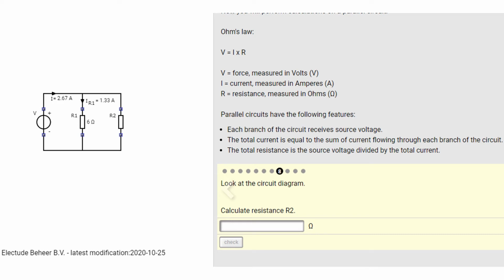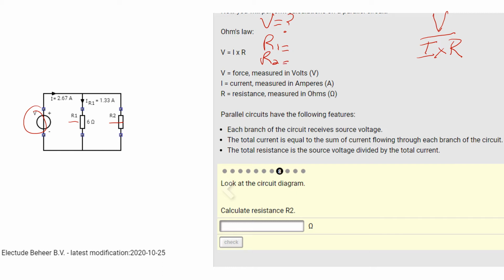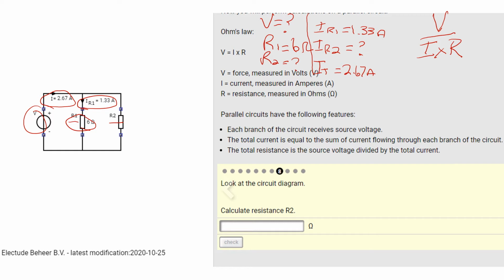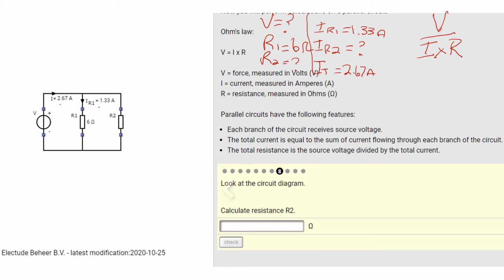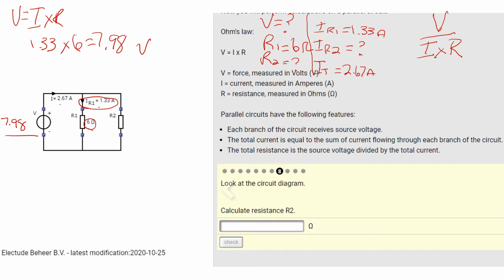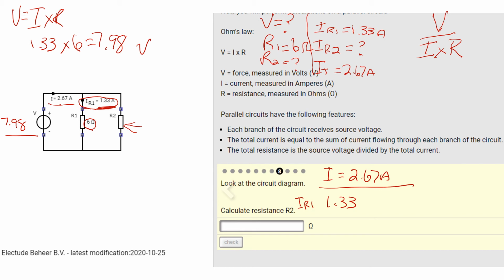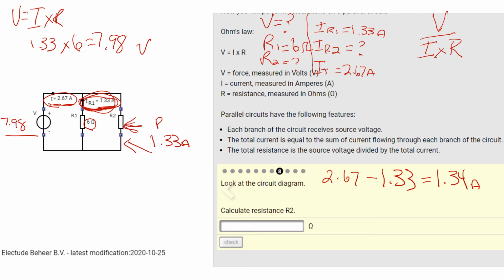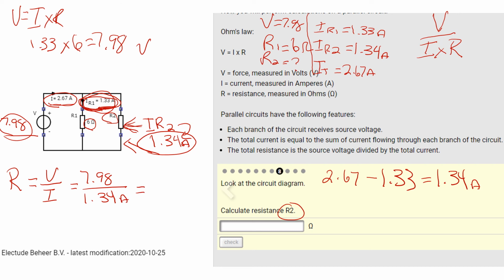Calculating Parallel Curcuits P2 Q8